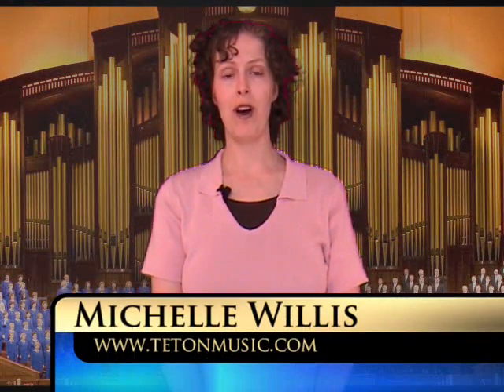#1-Conducting Window: Conducting Tip with Michelle Willis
Ever wanted to learn to conduct a choir or ensemble? Already know the basics and want to learn more? Join award-winning composer and instructor, Michelle Willis for the following series on conducting basics.